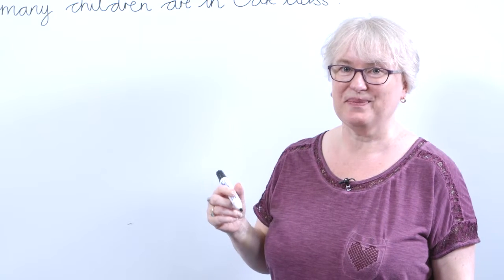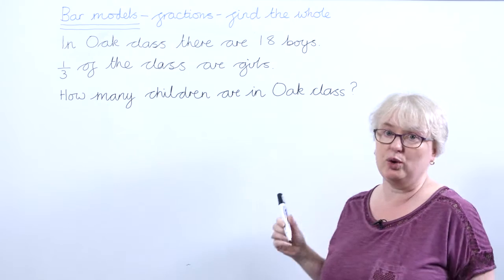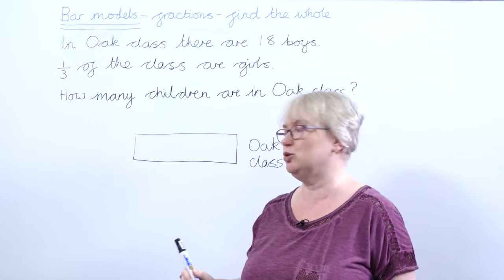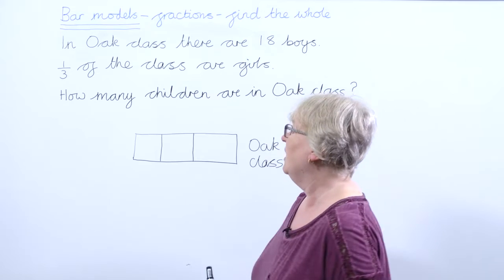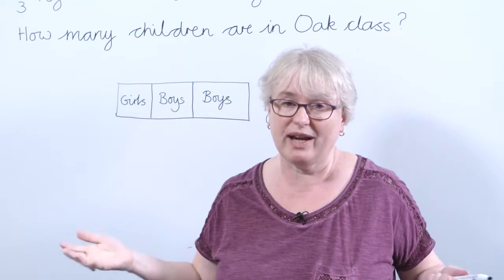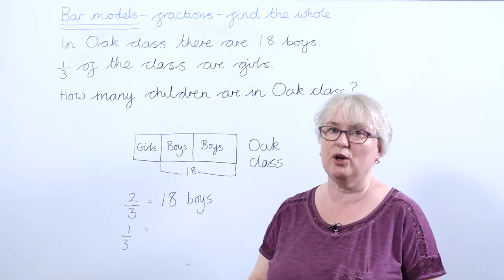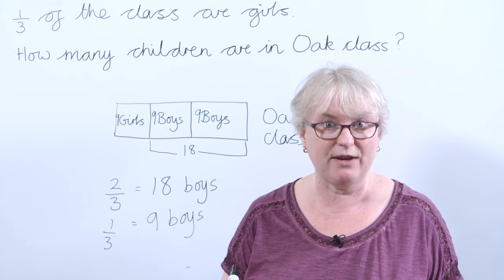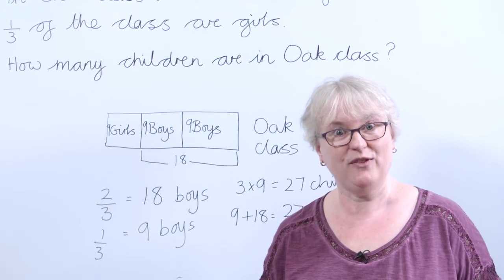Using Bar Model With Fractions To Work Out The Value Of The Whole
This video demonstrates how to use bar models with fractions to find the value of the whole.

In this Maths in Minutes video, educators can explore the use of bar models to help year 6 students determine the value of the whole when given the value of a fraction. The video showcases how bar models can be a visual tool to support students in understanding the relationship between fractions and the whole.

00:00 Introduction
00:10 How can bar models assist students in finding the value of the whole when we are given one or more parts?
00:19 Looking at a typical KS2 SATs question using a bar model

For additional resources on bar models, fractions, and other mathematical concepts,